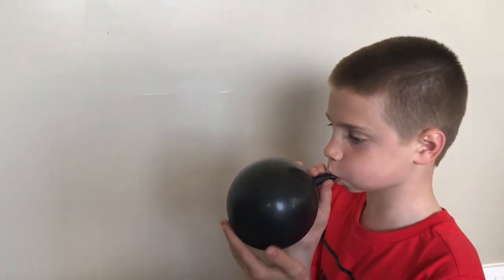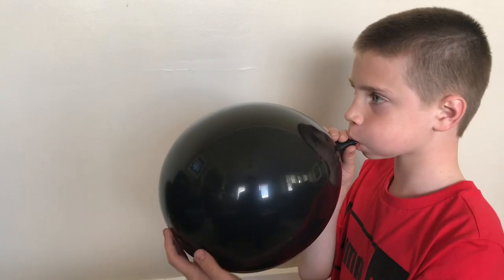My brother blowing up a balloon huge and then popping it with a magnifying glass!!!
Balloon gets big and pops with a magnifying glass!!!